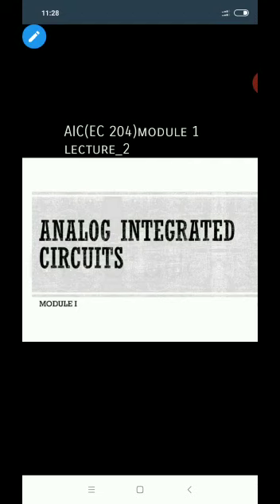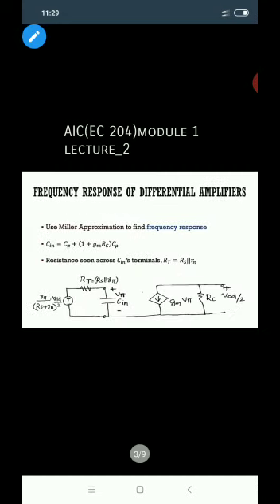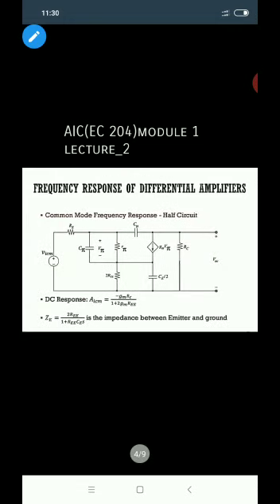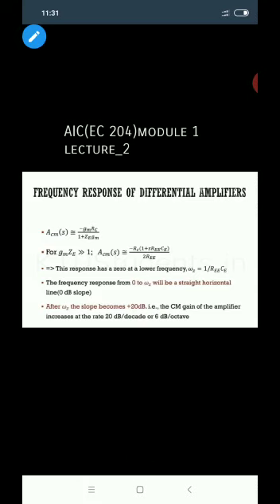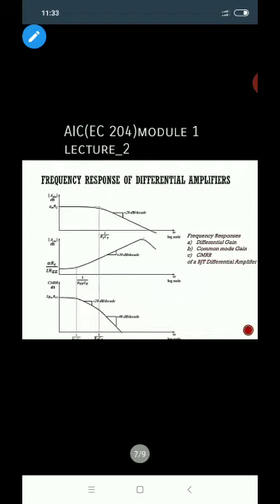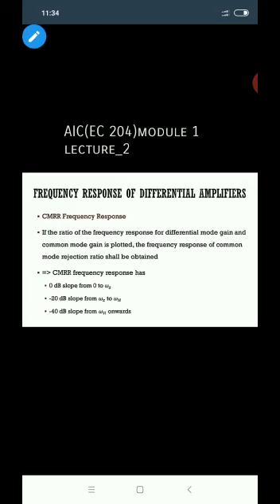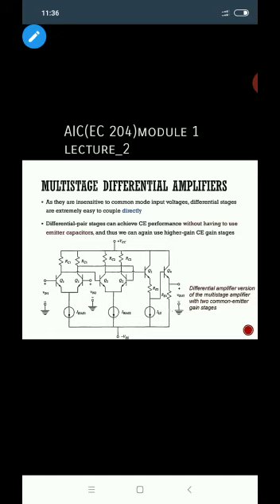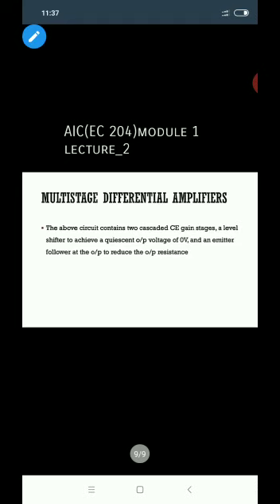EC204-AIC(APJKTU)module1-lecture_2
APJ KTU fourth semester ECE course EC 204- Analog integrated circuits lecture by Mohammed aslam vn -module 1-lecture_2